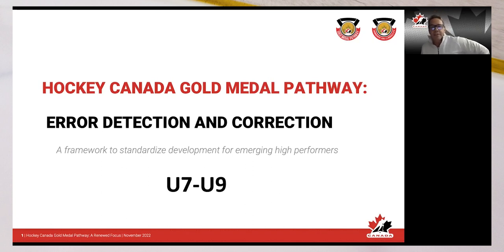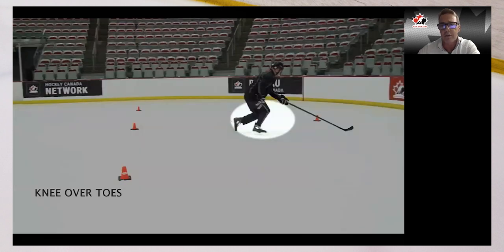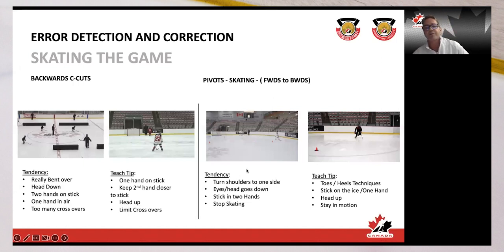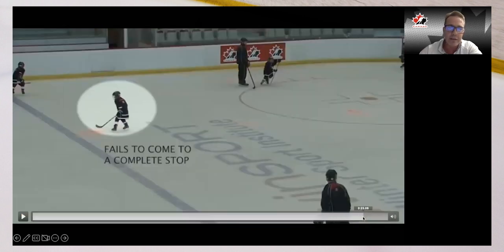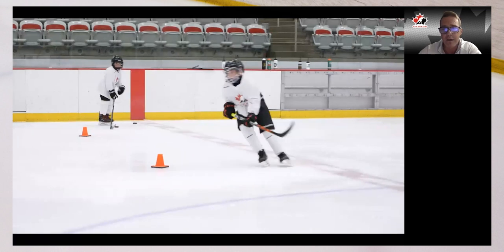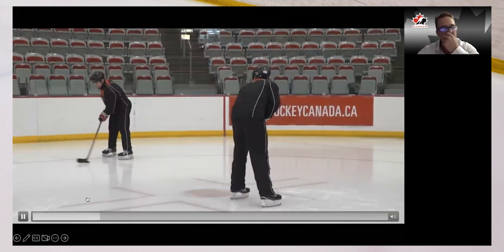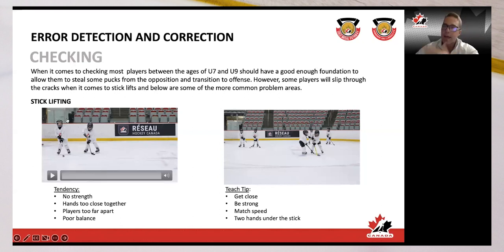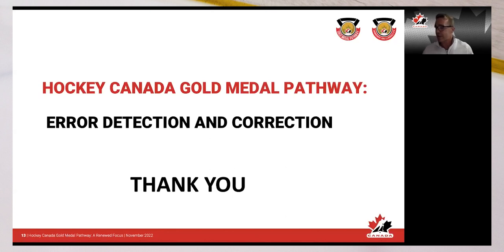Grassroots Coach/Instructor Webinar: U7/U9 Error Correction & Detection